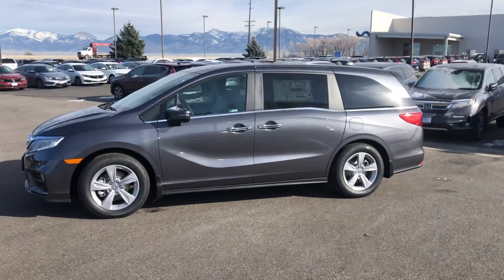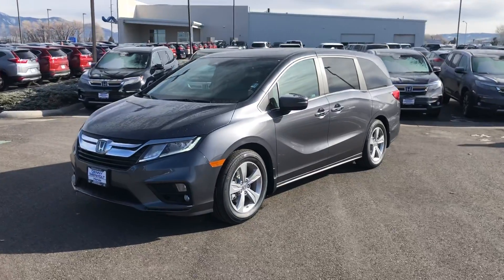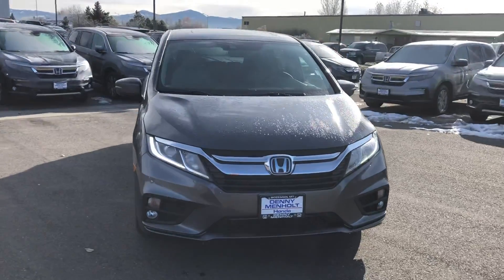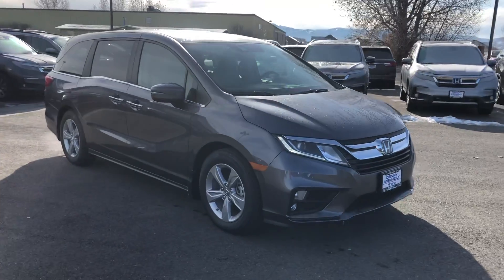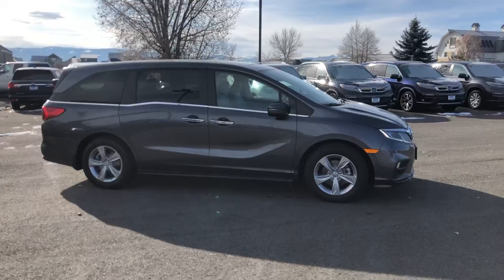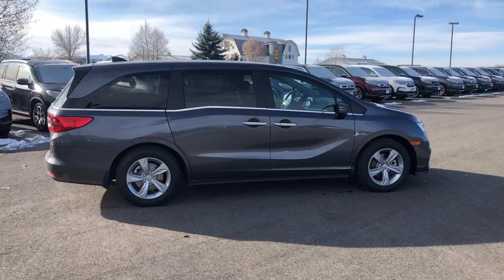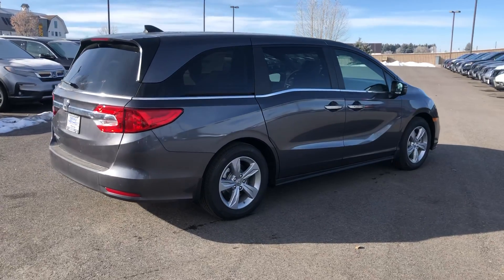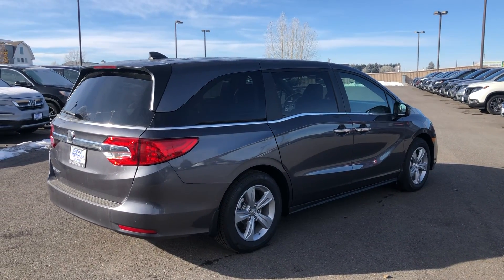2020 Odyssey EXL-Res/Navi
2020 Honda Odyssey EXL with both Rear Entertainment and Navigation